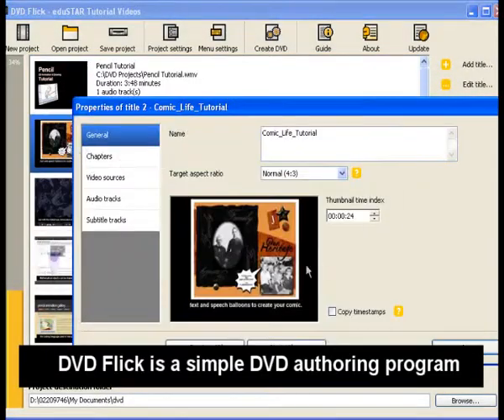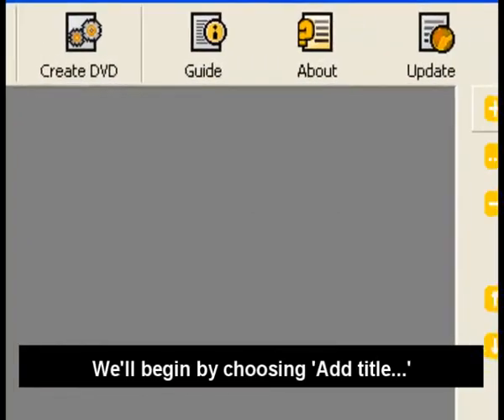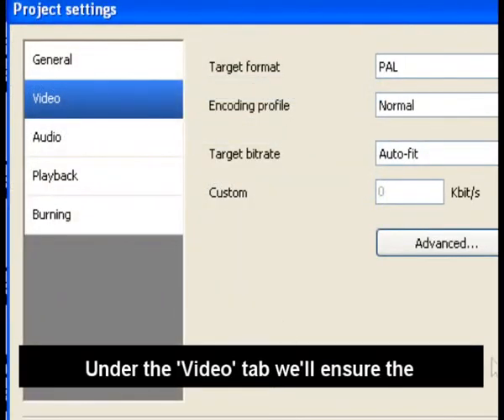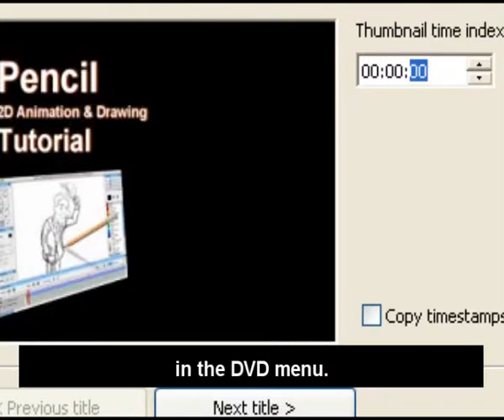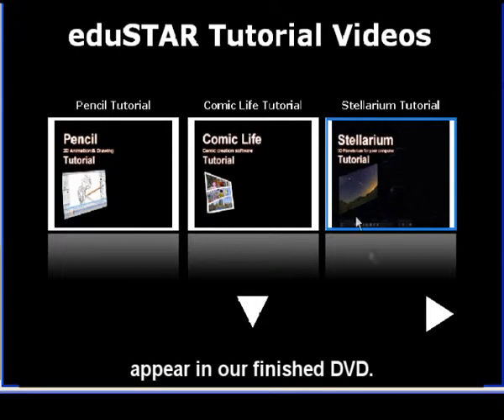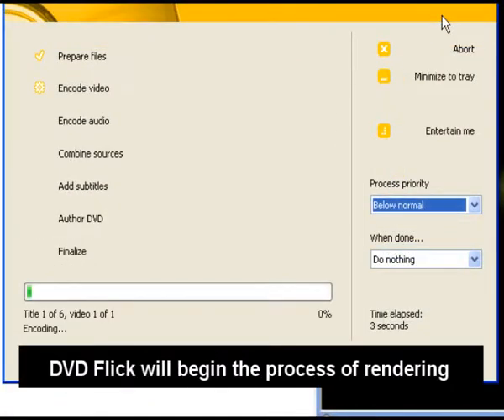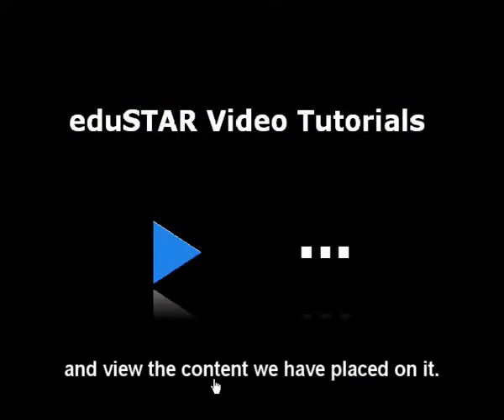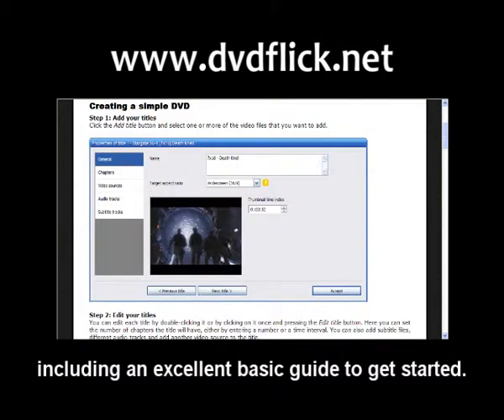DVD Flick Turorial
DVD Flick Tutorial